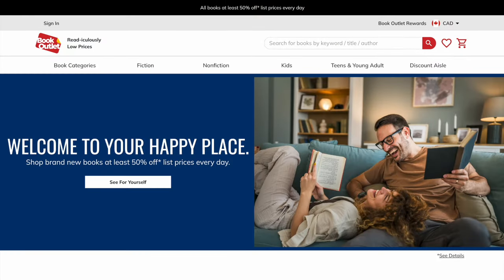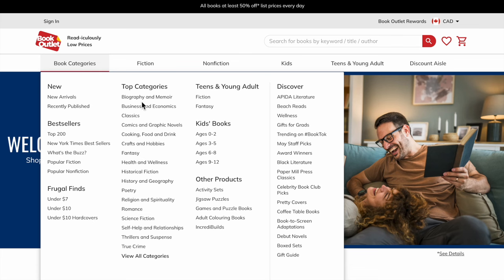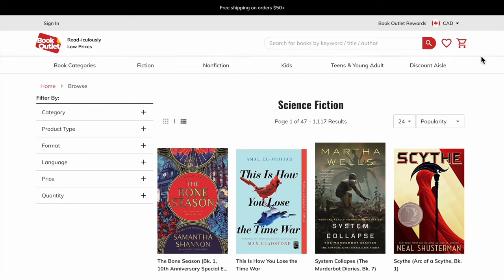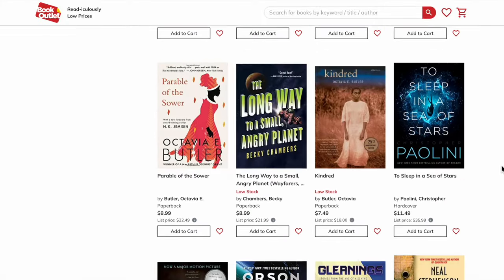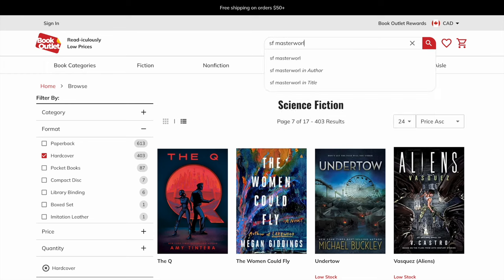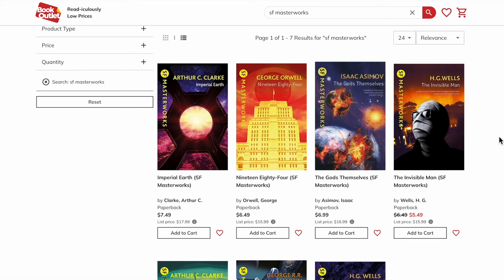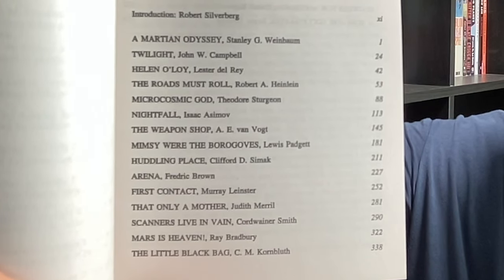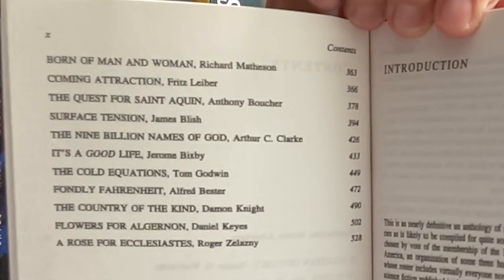No vintage, all new? And two signed books! The May book haul.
A month with all new books?  And which books are signed copies?  The may book haul.

Channel:       @vintagesf